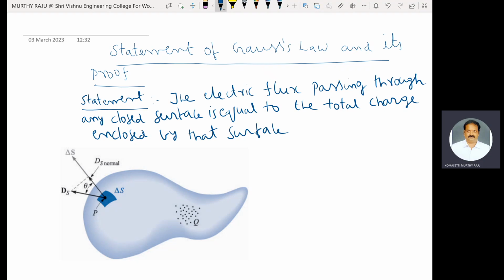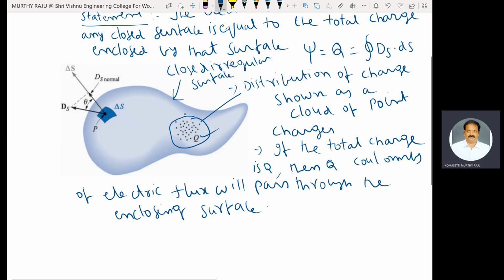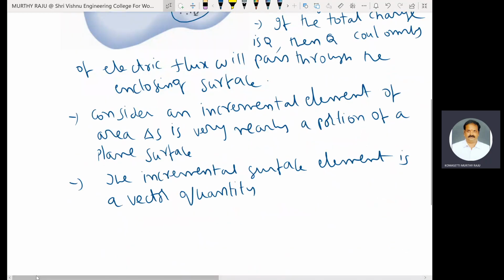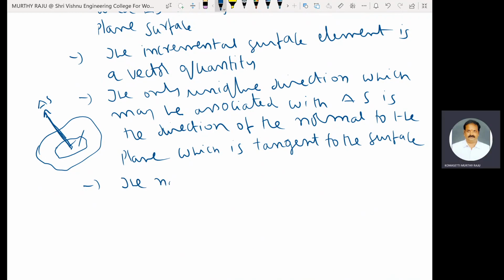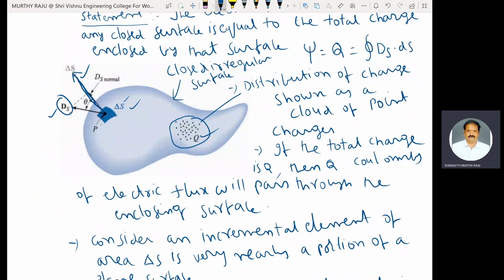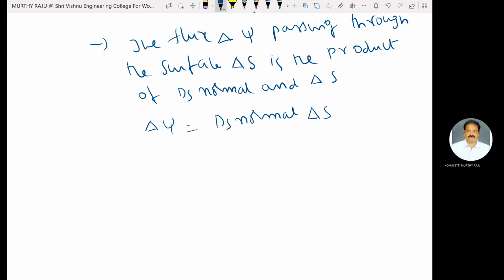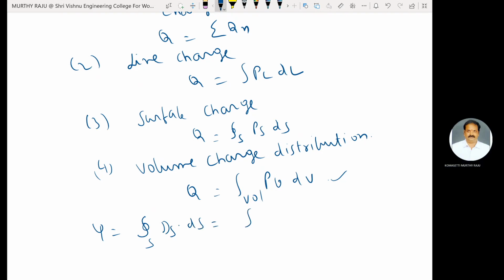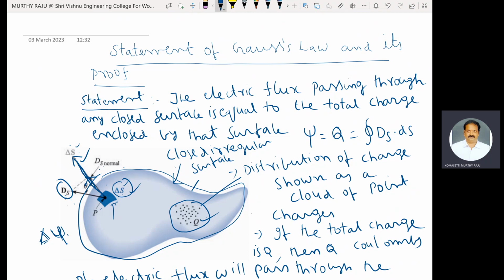Gausss law statement and proof----ELECTROMAGNETIC FIELD THEORY